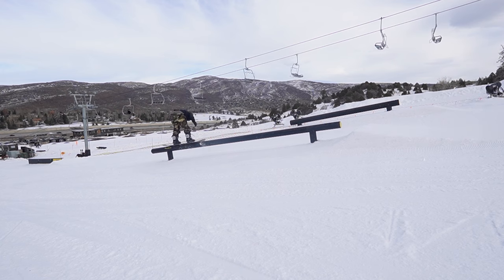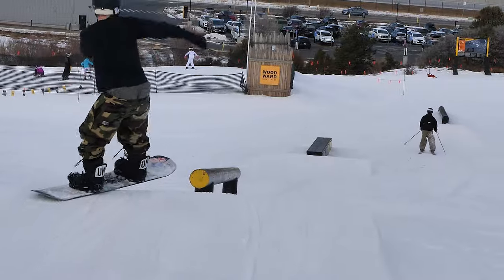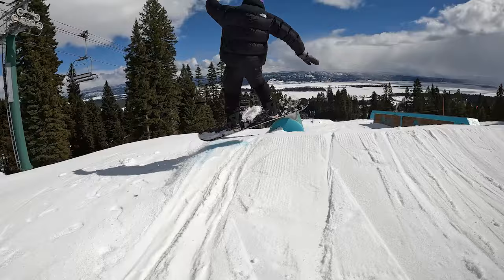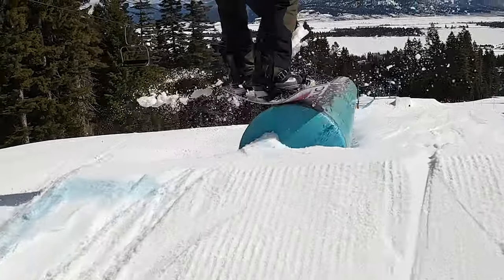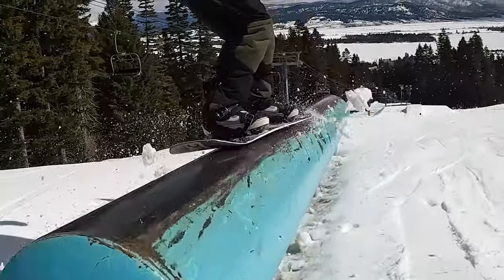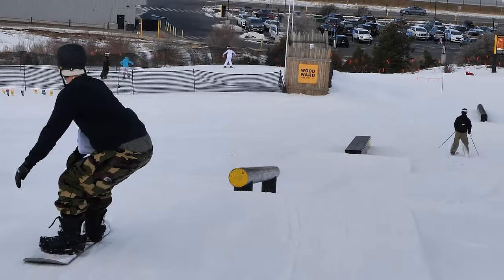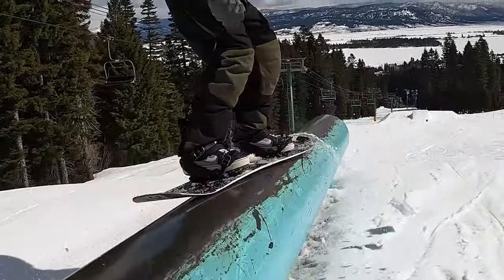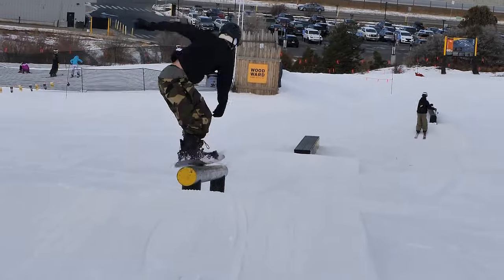How To Cab Onto a Rail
Begin by approaching the rail in a switch stance, which means you'll be leading with your non-dominant foot. This is essential for a half cab, as the trick starts from a switch frontside 180.
Set Up Your Edges and Positioning:

As you approach the rail, set up on your toes or slightly flat based. Your body should be aligned with the rail, and your eyes focused on the point where you intend to land on the rail.
Initiate the Frontside 180:

Start the frontside 180 rotation by winding up your shoulders and then releasing that tension to initiate the spin. Timing is crucial; you want to begin the rotation just before you reach the rail.
Pop and Rotate:

As you reach the takeoff point, pop off the lip of the jump or the snow. Use your shoulders and hips to guide the 180-degree rotation, making sure to stay compact and controlled in the air.
Landing on the Rail:

As you complete the 180-degree rotation, spot your landing on the rail. Your board should land perpendicular to the rail with your weight centered.
Keep your knees slightly bent to absorb the impact and maintain balance.
Slide and Exit:

Maintain balance while sliding along the rail. Your head should be looking towards the end of the rail, and your shoulders should stay parallel with your board.
To exit, either ride off the end of the rail or pop off slightly early, depending on the rail and your comfort level.
Practice and Safety:

As with any trick, start small and gradually progress to larger features.
Always wear appropriate protective gear, including a helmet, and consider practicing in a terrain park where features are designed for safe progression.